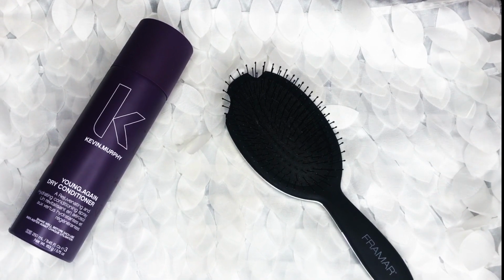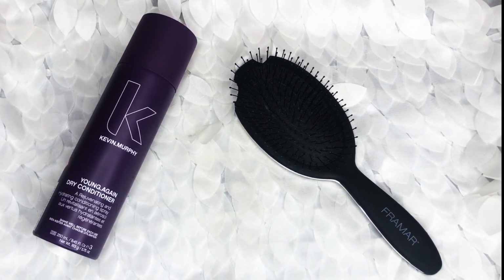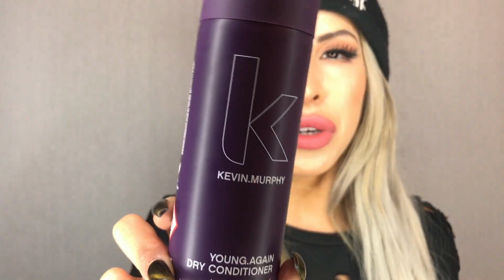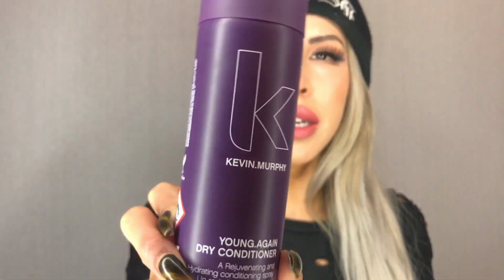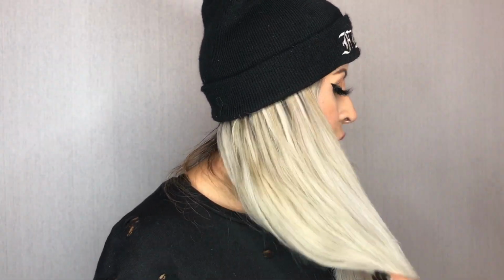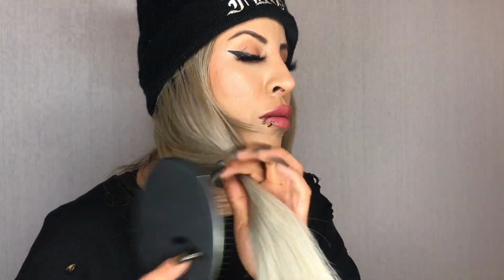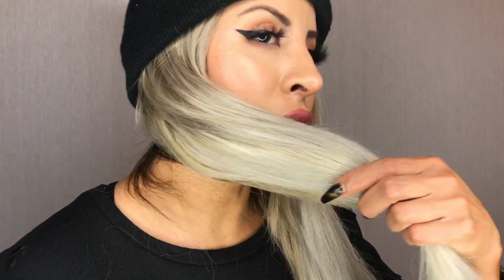Dry Conditioner Spray | Review & Tutorial!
In this video, i'll be reviewing the new dry conditioner spray by Kevin Murphy. Join me for an AWESOME BEAUTY Tutorial on the best way to use this conditioning spray! For Beginners or If you're someone who is looking for something new to try.

I'm SOO EXCITED to share my beauty secrets in this video and what i LOVE to do to keep my hair maintained! I will be doing this tutorial step by step to show you how to use this fun product and how it benefits your hair. It's definitely something great to keep in your beauty essentials! So if your busy and can't wash your hair. This is a great product to use! I hope this video is very helpful to you and thanks again for watching! See you in my next video! -XoXo

👇**HERE ARE THE PRODUCTS AND TOOLS I USED IN THIS VIDEO**👇

Kevin Murphy - Dry Conditioning Spray

If any questions about these fun products and tools. ENJOY!!